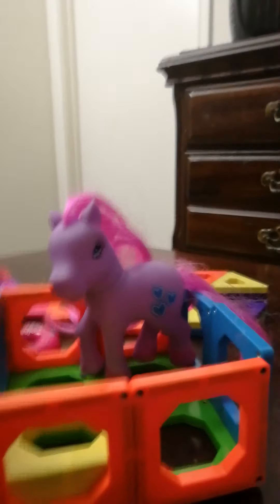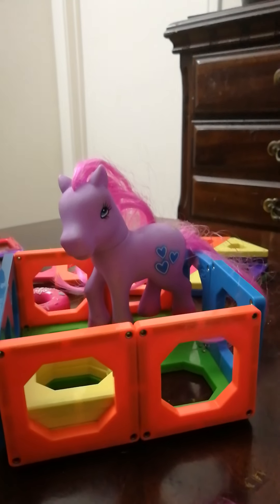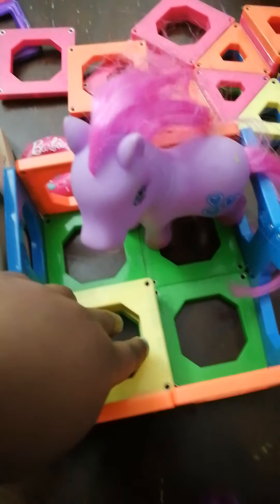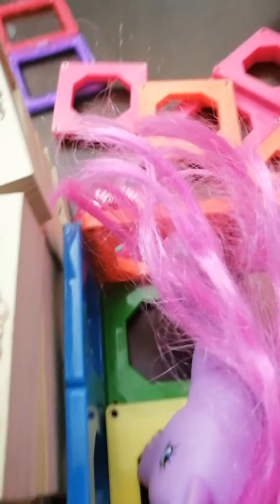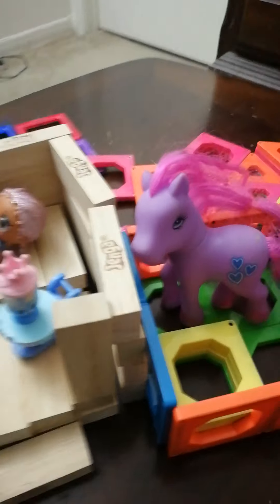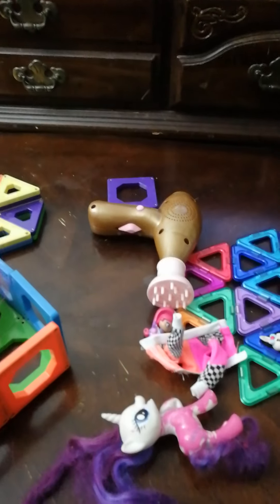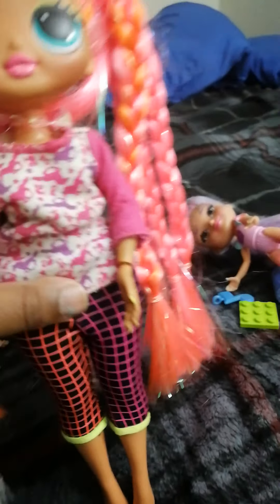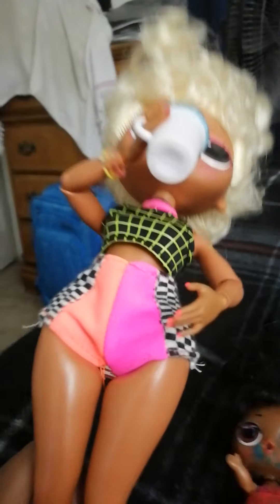VV Squad toys